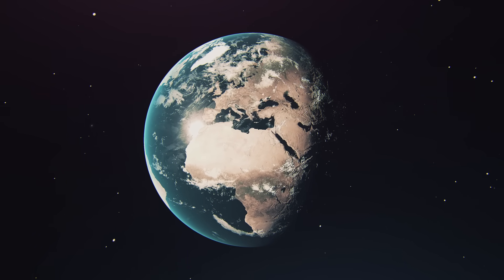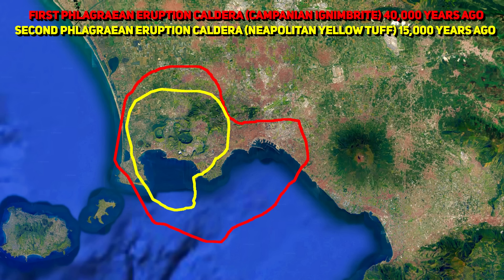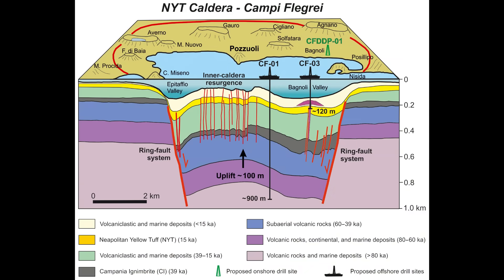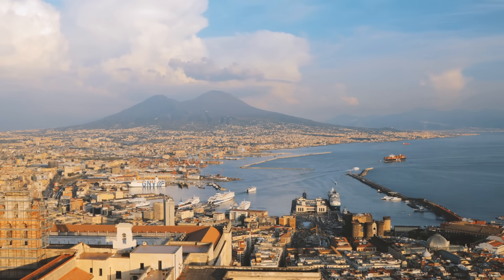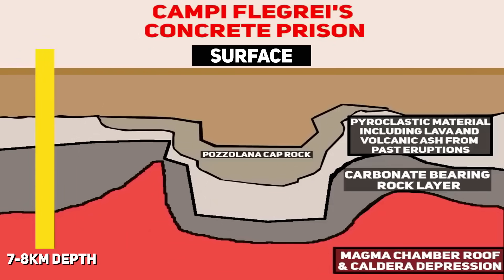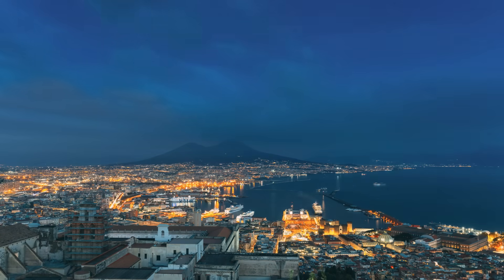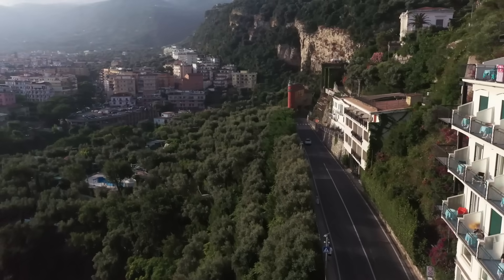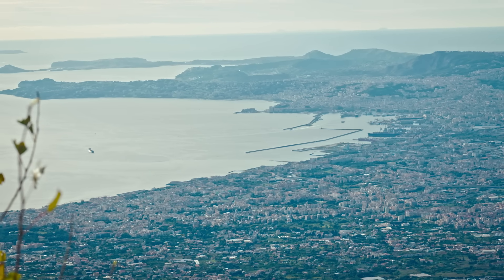Why Campi Flegrei’s Next Big Eruption Will Shock the World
Campi Flegrei, located near Naples, Italy, is one of the most dangerous and closely watched volcanoes in the world—but what makes it particularly hazardous? In this detailed and informative video, we dive deep beneath the surface to uncover a unique geological factor responsible for amplifying its explosive potential.

Hidden beneath the picturesque landscape of Naples and Pozzuoli lies an extraordinary natural phenomenon: a dense, concrete-like volcanic caprock known as pozzolana. Unlike most volcanoes, Campi Flegrei has created its own hardened lid from volcanic ash deposited during the massive Neapolitan Yellow Tuff eruption approximately 15,000 years ago. Over millennia, this ash chemically reacted with hydrothermal fluids, forming an unusually tough, cemented layer that traps magma and gases beneath it.

This pozzolanic "pressure cooker" significantly increases the explosivity of future eruptions by preventing regular gas and pressure release. As magma continues to rise and accumulate under this resilient geological barrier, immense pressures build to critical levels, potentially leading to catastrophic eruption scenarios. Historical events at Campi Flegrei, such as the devastating Campanian Ignimbrite eruption (~40,000 years ago) and the more recent Neapolitan Yellow Tuff eruption, highlight the scale of destruction possible here. Yet scientists warn that the presence of this hardened caprock means future eruptions could surpass these past events in violence and destruction.

Studies Used To Construct This Video:
Magmas near the critical degassing pressure drive volcanic unrest towards a critical state:

The Maddaloni/X-6 eruption stands out as one of the major events during the Late Pleistocene at Campi Flegrei:

Rock physics of fibrous rocks akin to Roman concrete explains uplifts at Campi Flegrei Caldera:

Magma chamber of the Campi Flegrei supervolcano at the time of eruption of the Campanian Ignimbrite:

Magma chamber evolution prior to the Campanian Ignimbrite and Neapolitan Yellow Tuff eruptions (Campi Flegrei, Italy):

A roadmap for amphibious drilling at the Campi Flegrei caldera: insights from a MagellanPlus workshop:

New Insights Into the Recent Magma Dynamics Under Campi Flegrei Caldera (Italy) From Petrological and Geochemical Evidence:

00:00-03:30 - An Overview of The Campi Flegrei Supervolcano
03:31-07:05 - The Factor That Sets Campi Flegrei Apart & Makes It So Dangerous
07:06-08:04 - Modern Research on The Magma Chamber
08:05-08:41 - Conclusion & Patreon & Youtube Member Thank You!